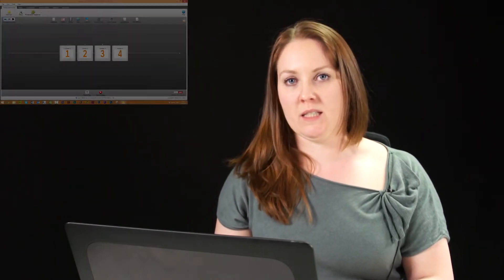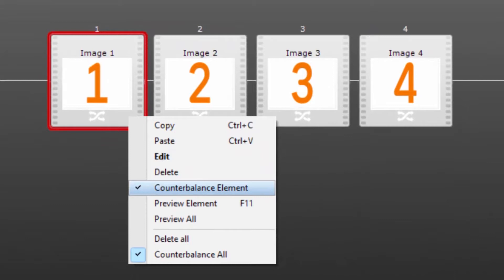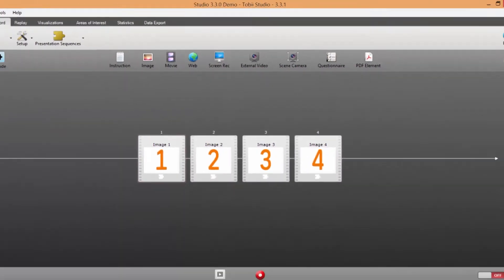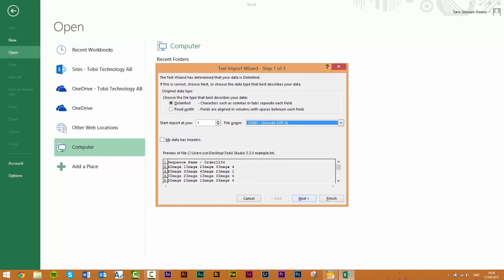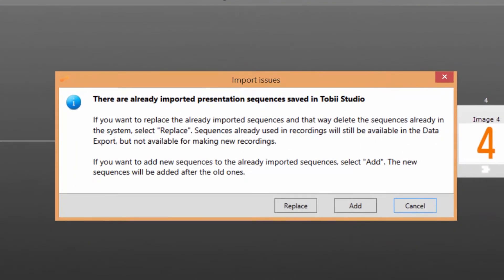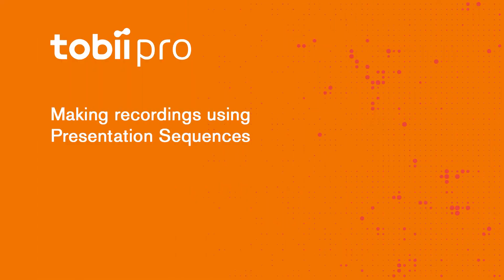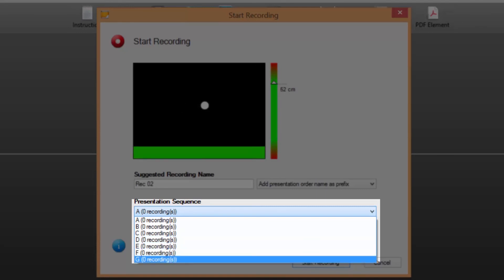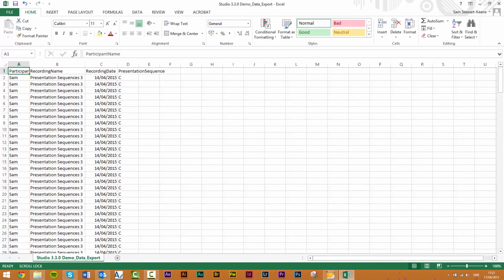Tobii Pro Studio - Presentation Sequences Guide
Video detailing how presentation sequences work within Tobii Pro Studio.